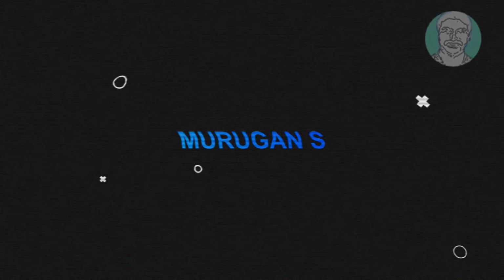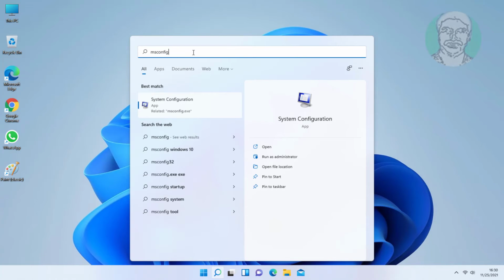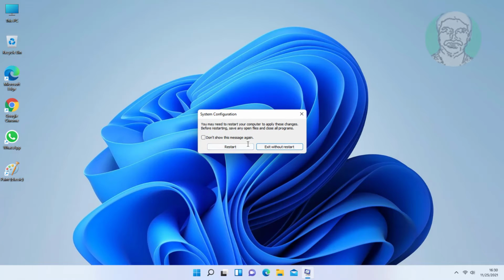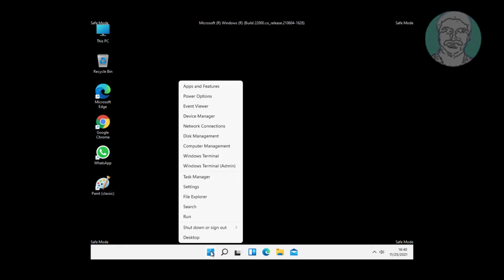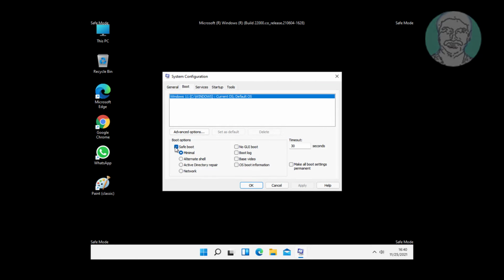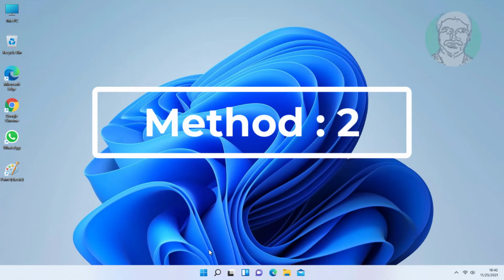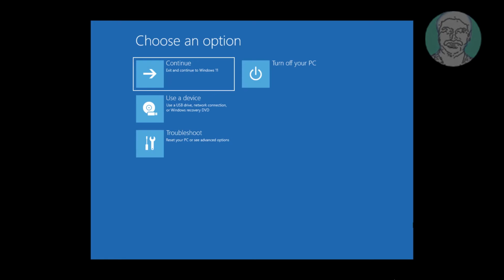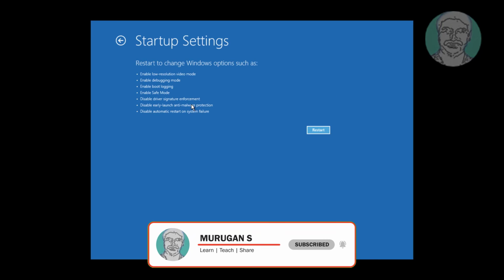How to Boot With Safe Mode in Windows 11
This Tutorial Helps to How to Boot With Safe Mode in Windows 11

00:00 Intro
00:09 Method 1 - System Configuration
00:59 Method 2 - Hold SHIFT key & Click Restart Button
01:41 Closing